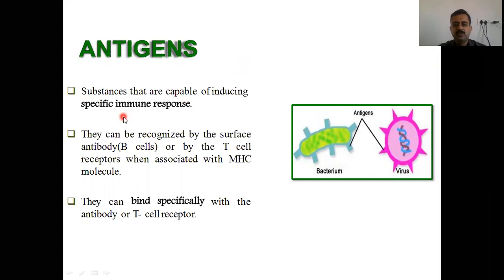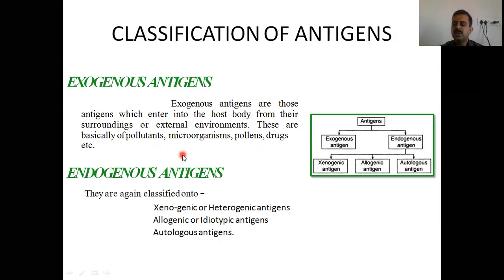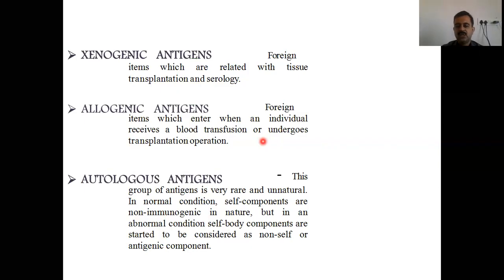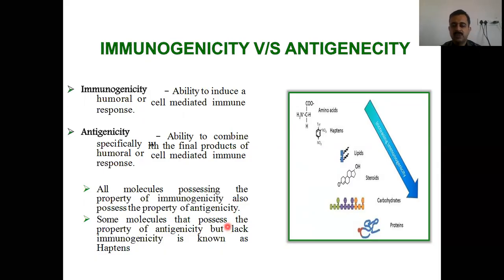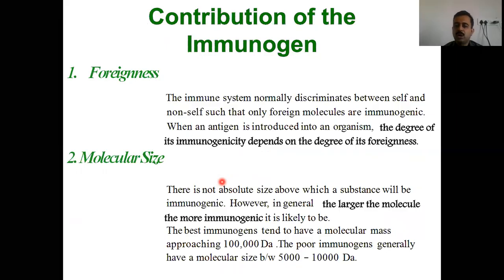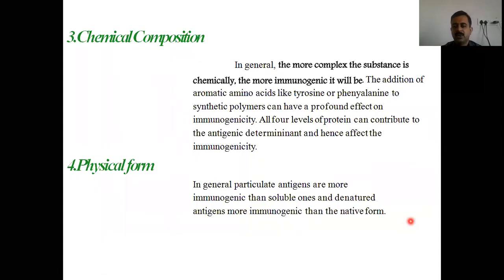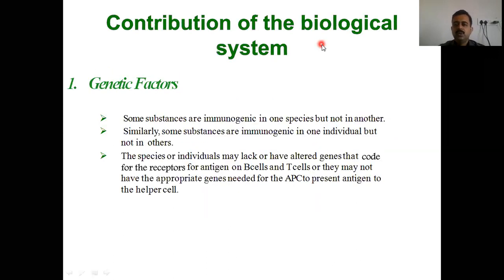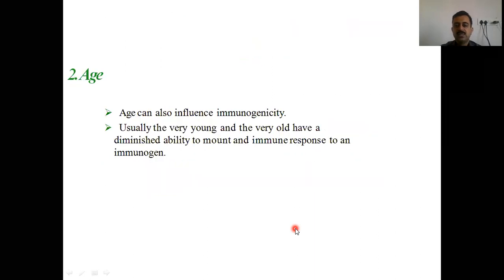Antigens Part I